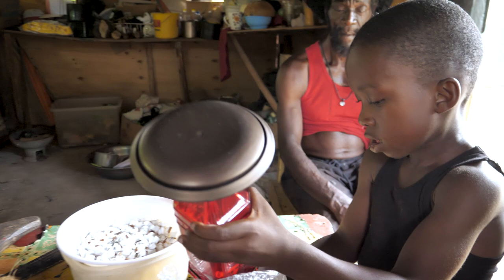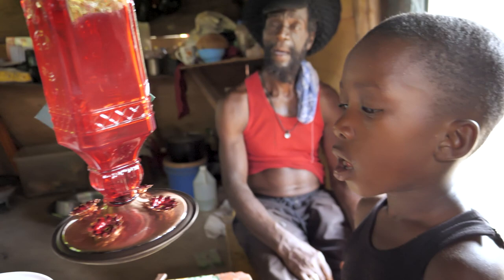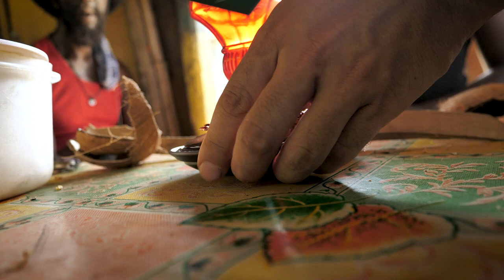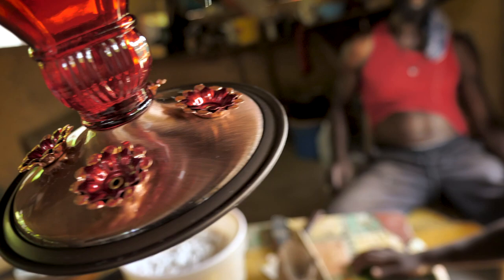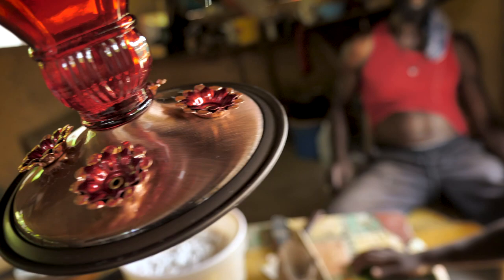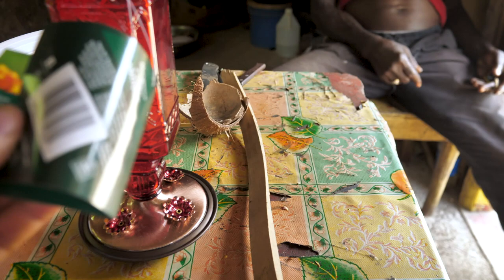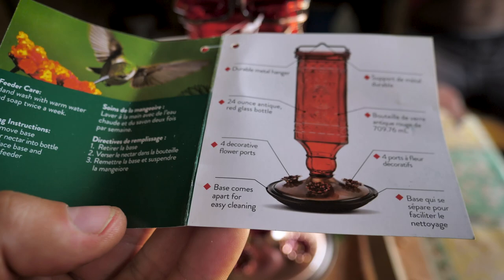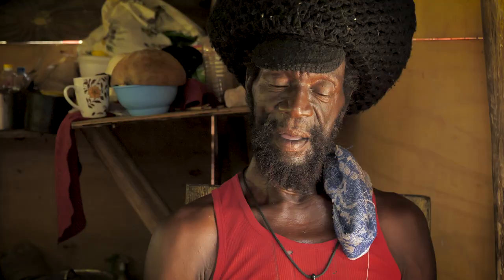That Hummingbird is my Wife! Spliff Chat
Some mother and baby hummingbirds have made a home on one of the cabins at Riverside Cool! I just happened to bring a hummingbird feeder as a gift as I'm hoping to catch some slo motion shots of this awesome Jamaican national bird. We chat all things hummingbird and more ;)
bless up,
Matthew & Mokko

★CONNECT★
Ras Kitchen Instagram & Facebook

★Music★
BriZion- 77 Dub Degrees